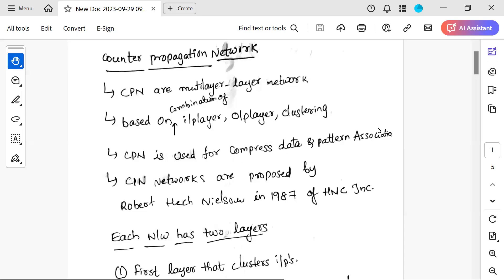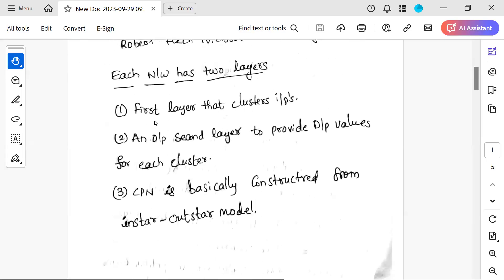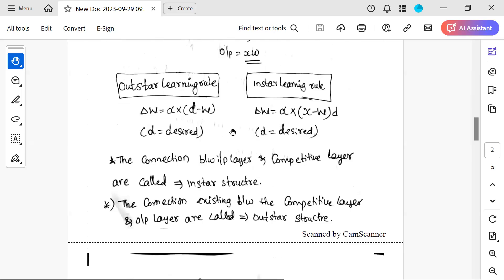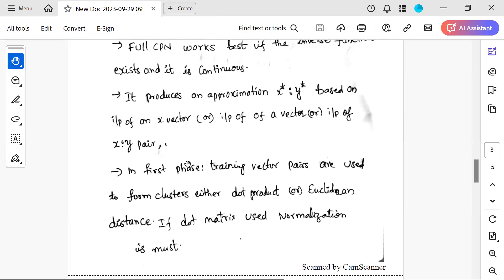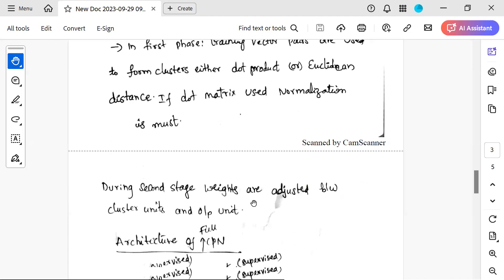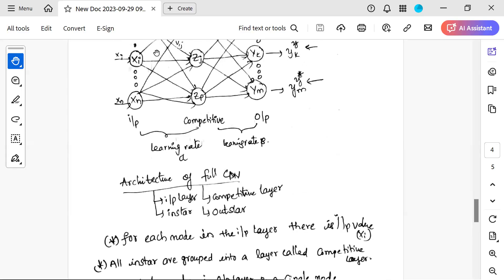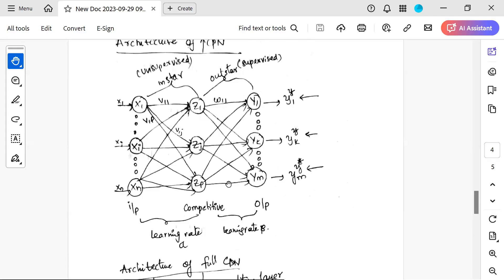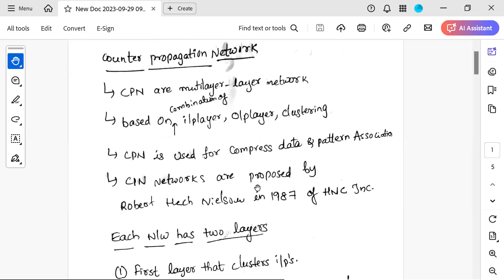Counter Propagation Network (CPN) Explained | NNDL & CSM | Neural Networks & AI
Counter Propagation Network (CPN) | Neural Networks & Deep Learning**

🔍 **Counter Propagation Network (CPN) Explained | NNDL | CSM | AI & Deep Learning** 🚀

Welcome to this video on **Counter Propagation Networks (CPN)** – a powerful type of **Artificial Neural Network (ANN)** used for pattern recognition and function approximation.

In this video, we’ll cover:
✅ What is a Counter Propagation Network (CPN)?
✅ How does CPN work? (Learning Phases)
✅ Applications of CPN in AI & Machine Learning
✅ Advantages & Limitations

📌 Whether you're a **CSE student**, AI enthusiast, or preparing for **NNDL & CSM**, this video will help you understand **CPN concepts easily!**

🎯 **Timestamps:**
00:00 - Introduction
01:15 - What is a Counter Propagation Network?
03:40 - Learning Phases of CPN (Kohonen & Grossberg)
06:30 - Applications & Use Cases
08:45 - Advantages & Limitations

Would you like any specific customization or additional topics in the description? 😊